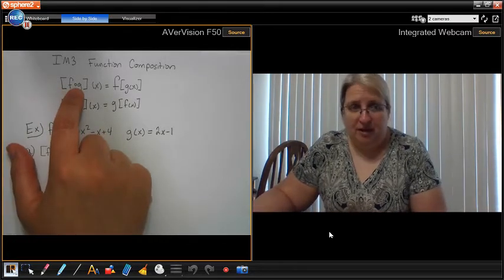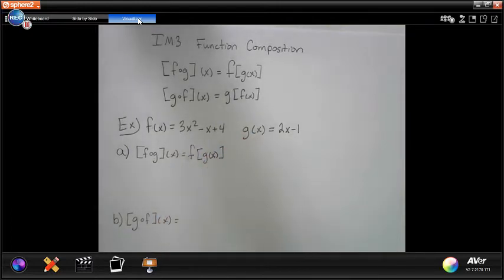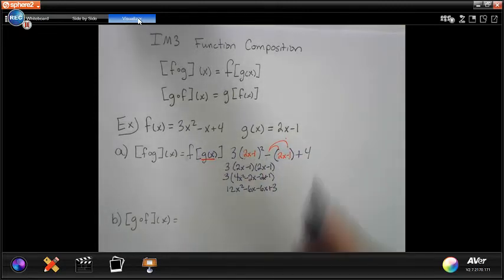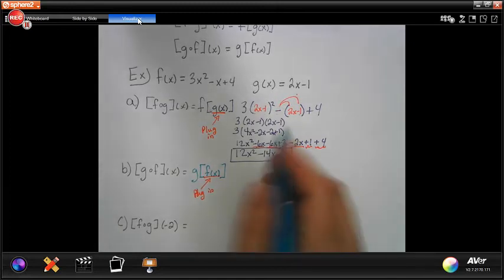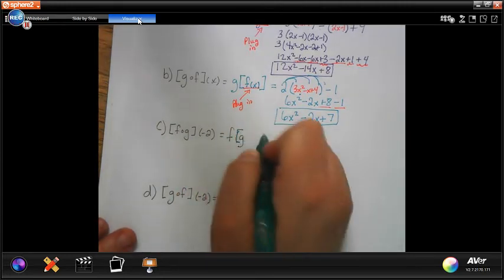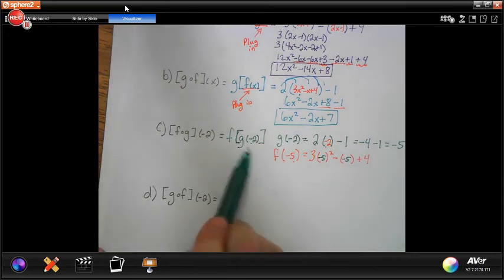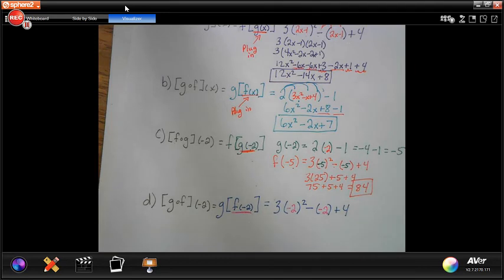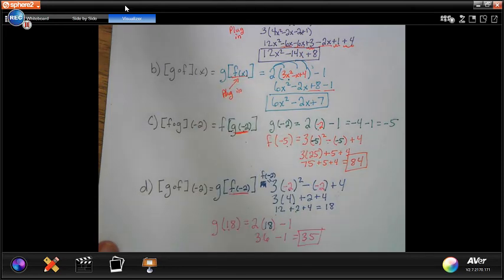IM3 function composition